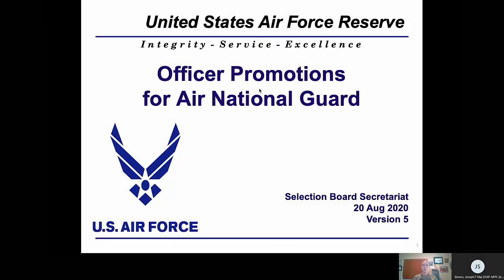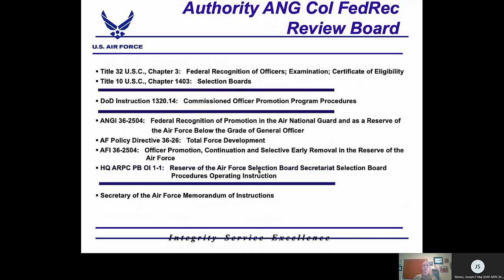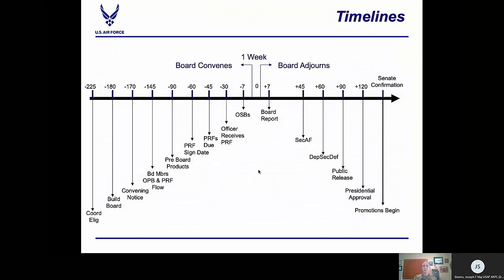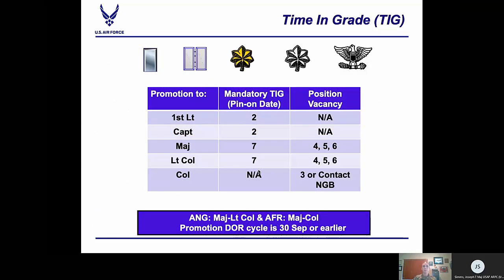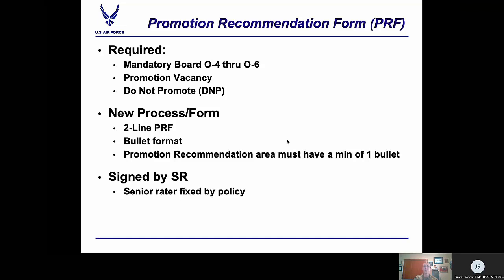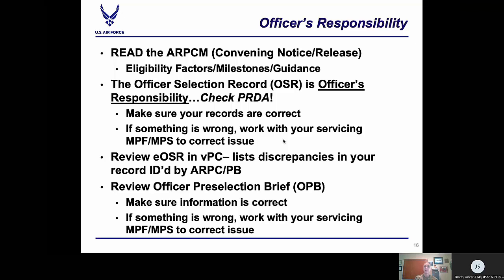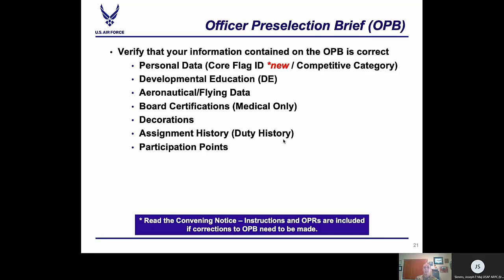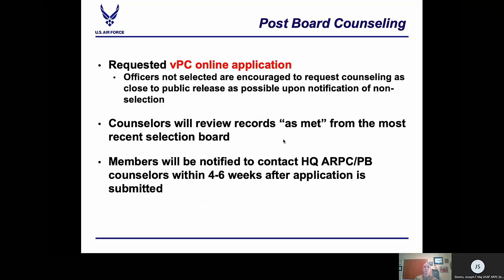Air Reserve Component Field Orientation Virtual Briefing for ANG - Promotion Boards (September 2020)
This video is a recorded Air Reserve Component (ARC) Field Orientation briefing on the topic of Promotion Boards, virtually delivered to ANG members in August 2020 and re-recorded in September because of audio issues. Due to COVID-19, the briefing could not be given in person as it had been in previous years.

Please see time marks below if there are specific sections of the briefing you'd like to watch.

00:24 - Selection Board Secretariat Divisions (PBE, PBO, PBP)
02:59 - Authority for Major and Lieutenant Colonel Promotion Boards
03:28 - Authority for ANG Colonel Federal Recognition Review Boards
03:59 - Types of Boards Conducted at HQ ARPC
06:15 - CY20/21 ANG Selection Board Schedule
06:55 - Timeline for Board Process
08:00 - Where to Find Promotion Board Information
08:54 - Air Reserve Personnel Center Memorandums (ARPCMs)
10:14 - Time in Grade (TIG)
11:17 - Reserve Active Status List (RASL)
12:13 - Promotion Recommendation Forms (PRFs)
14:01 - Mandatory Board PRF Example
15:31 - Officer's Responsibilities
17:53 - Personnel Records Display App (PRDA)
18:36 - Electronic Officer Selection Record (eOSR)
19:15 - New Line of Air Force Competitive Categories
20:03 - Officer Pre-selection Brief (OPB)
22:41 - OPB Example
22:58 - Letters to the Board
24:07 - Post Board Counseling
24:59 - How Can you Help